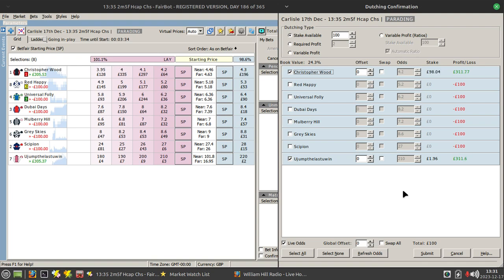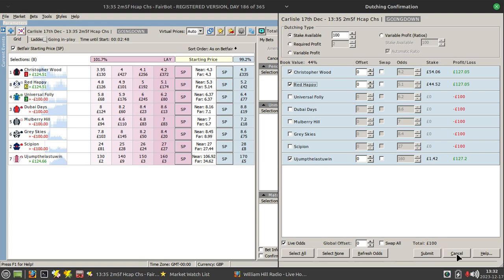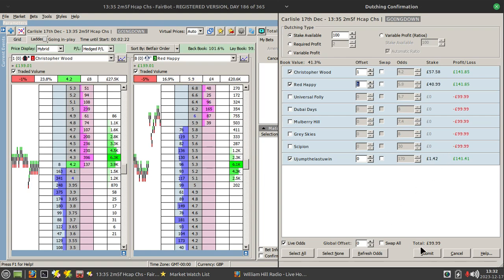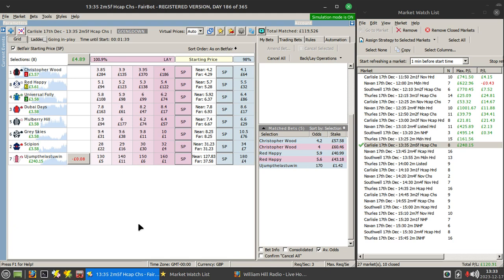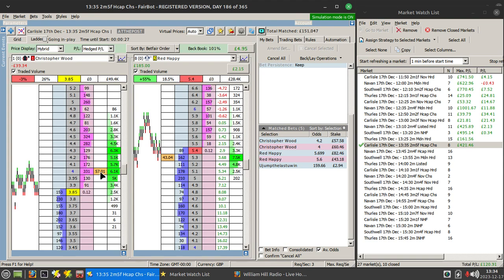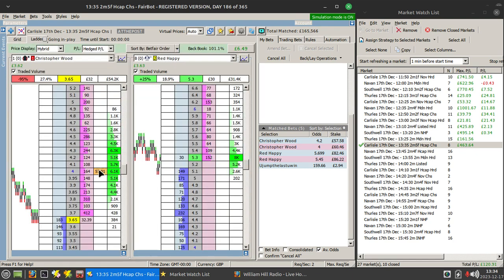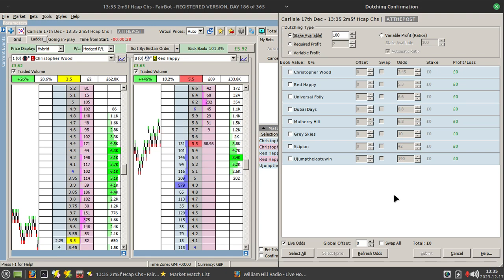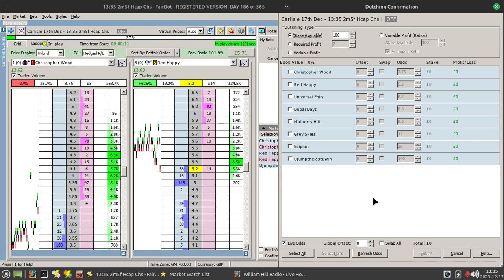The Long And The Short - Multiple Favoured Runners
Share the responsibility of recovering the stake on the outsider(s) by selecting multiple favoured runners